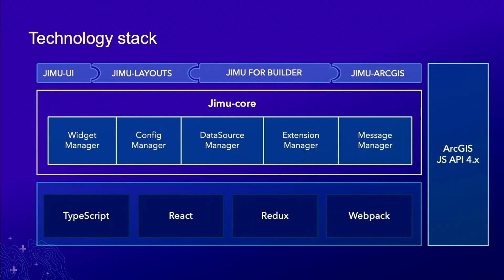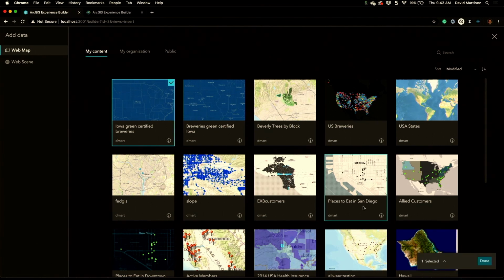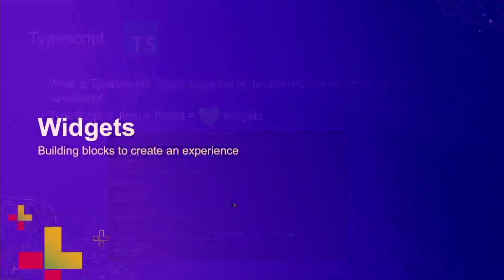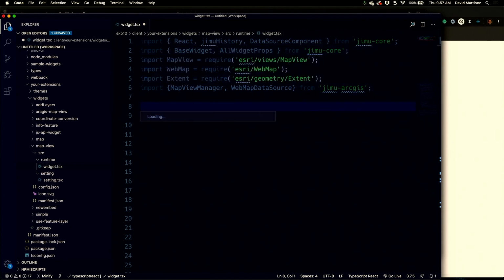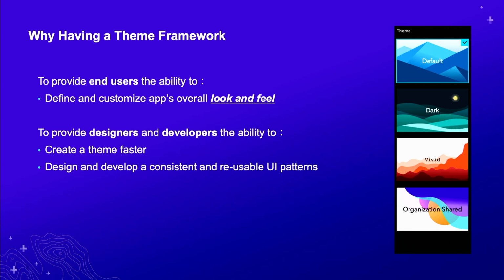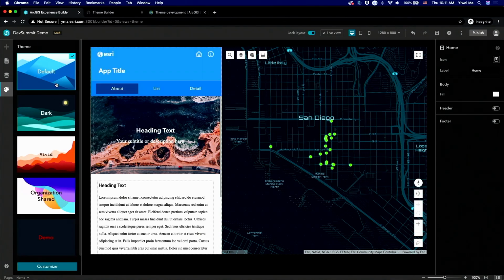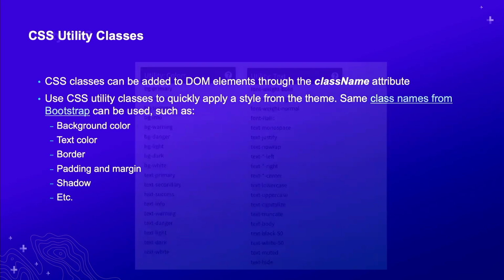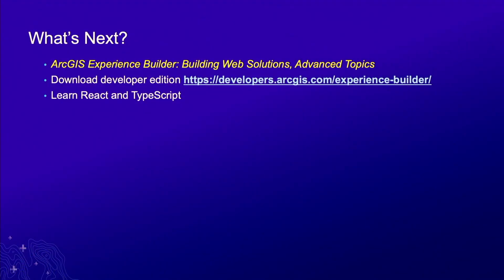ArcGIS Experience Builder: Getting Started with Creating Web Solutions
ArcGIS Experience Builder is here to revolutionize the way you build web solutions. In this session we will discuss what is included with this newly released product and demonstrate the types of applications that you can build. You'll learn how to create layouts, use customizable templates, and how to extend Experience Builder for your custom requirements.